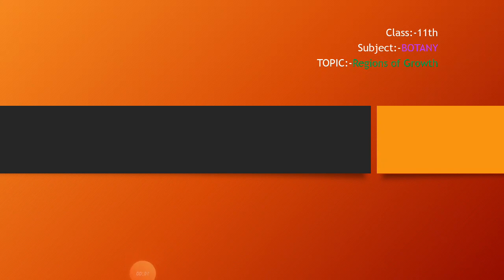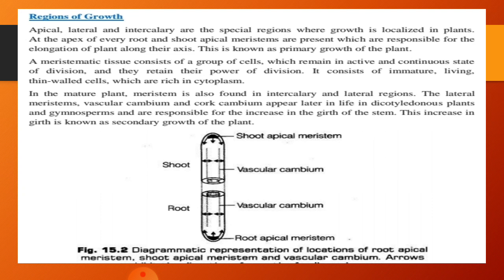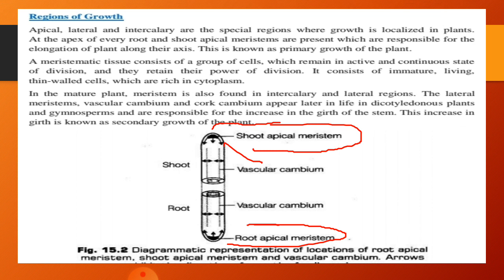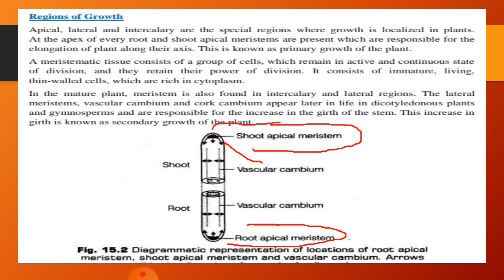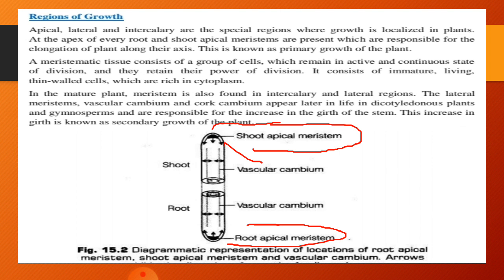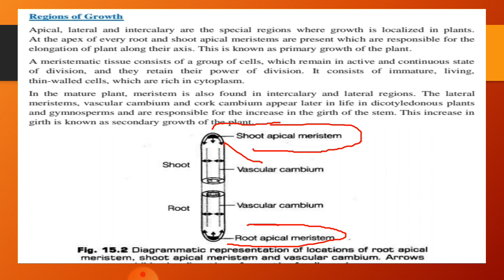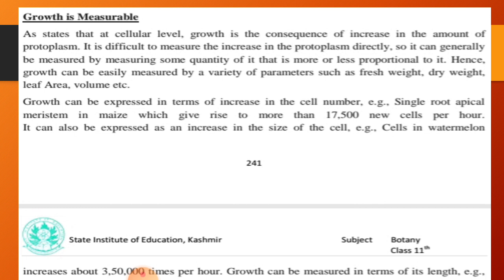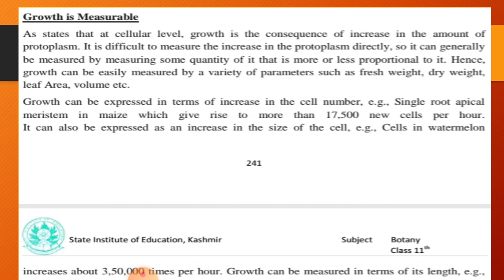Regions of Growth (BOTANY) 11th